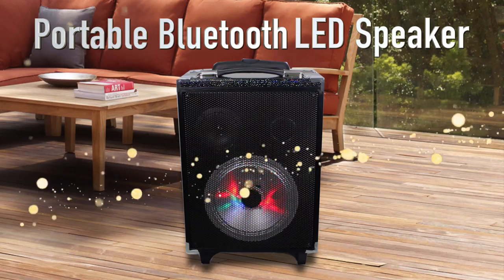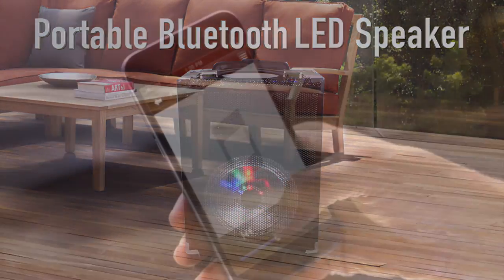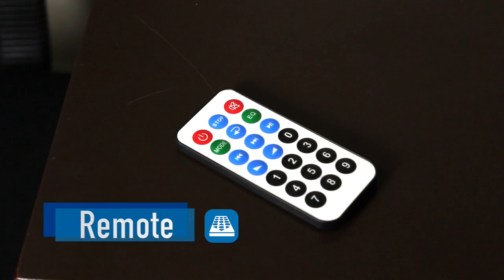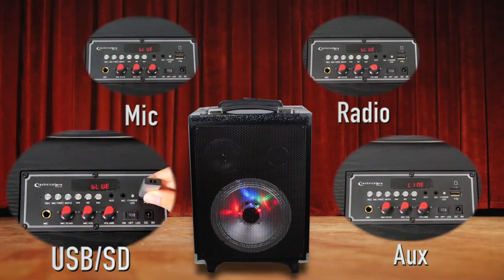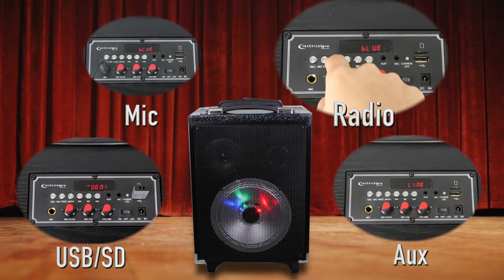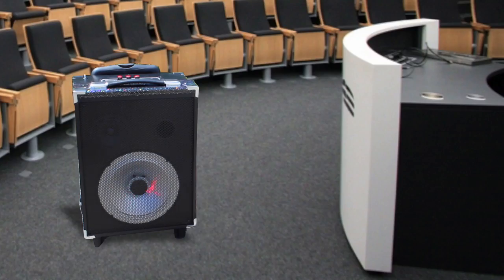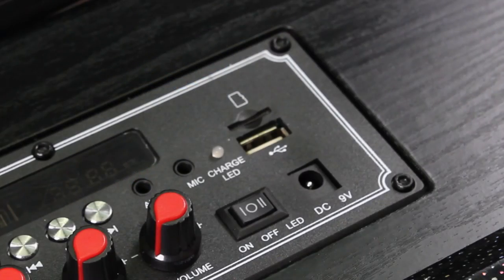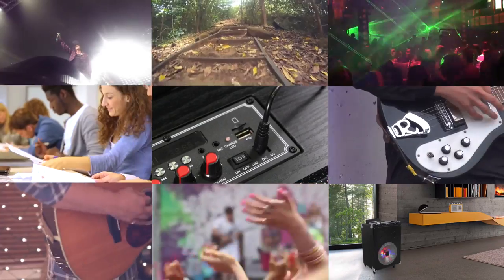Rechargeable Portable Bluetooth LED Speaker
Having a keen eye for innovative designs, and a deep rooted passion for music. While Technical Pro were turning their passion for sound into a reality, they had no idea what they were starting would eventually become one of the industry’s most respected and innovative audio brands.  Their unprecedented approach to sound reproduction came much closer to the essence and emotional impact of live music and won immediate acclaim. The quest for better sound was on.

This is a great portable speaker for those on the go. It is easy to transport and has wheels and a telescopic handle, so you can pull it along like airline carry-on baggage. This versatile unit makes a great music system for home use and its accompanying wireless microphone makes it a great PA system for educational and business situations. It contains some great bonuses that will surprise you.

If you travel to make sales presentations, or if you are a college lecturer, or if you find yourself in a situation where you have to make announcements, this speaker is for you. A lot of places don't have power points. If you are leading the local planning committee to an empty lot to illustrate the construction project you want to build, how do you address them? With a bullhorn? No, with the Technical Pro WASP680 speaker. This unit has a rechargeable battery and it can function effortlessly off-grid for about 5 hours. That means you can deliver your sales pitch anywhere.

You don't have to limit your use of this speaker just to making announcements. You can play music on it, too. You don't need an amplifier, or a CD player, because the unit has an integrated amp, and it accepts digital storage media, so the bulky CD player is a thing of the past – replaced with a small memory stick, or tiny SD card. Those small storage devices plug right into the speaker and you get a panel of controls to select the right track and alter the volume. There is even a remote control unit. This, combined with the wireless speaker, means that you can walk around the site during your presentation, drawing attention to important features of the surroundings.

This speaker is great for wilderness situations. Imagine tutoring a rock climbing class with it. You could even play music to calm the nerves of the students as they climb – try the built-in radio tuner if you are tired of your music library.

You haven't got to the end of this speaker's list of features yet. It also has Bluetooth capabilities, so you can store your entire presentation on your cell phone memory and connect to the speaker wirelessly from up to 30 feet away. You can probably see now how many different situations would benefit from this great speaker.